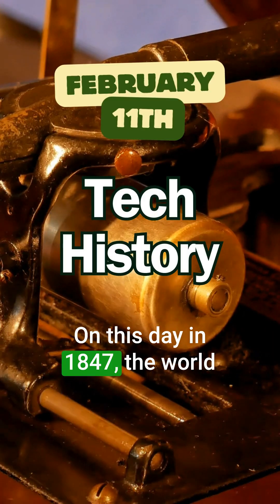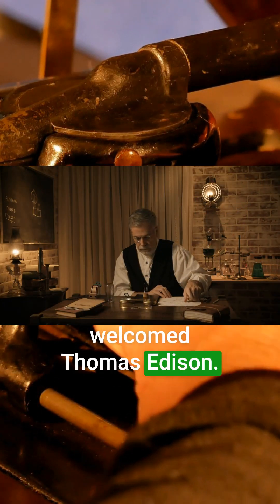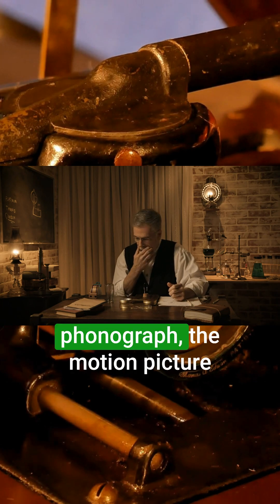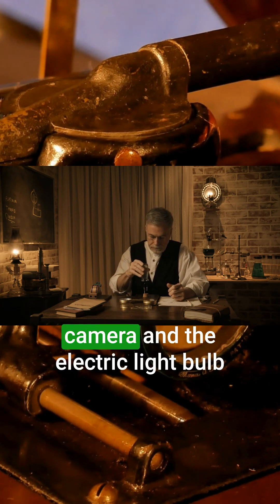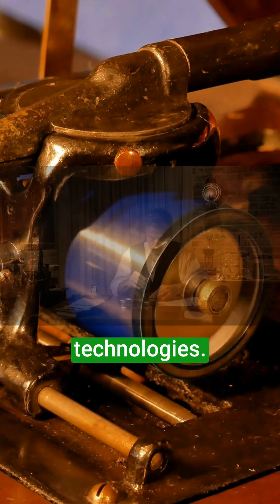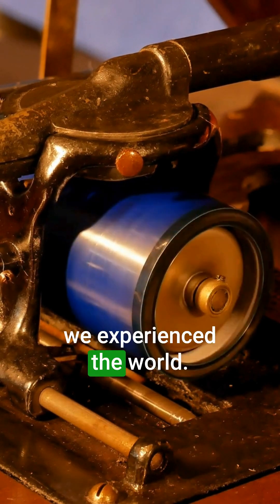February 11 in Tech History: The birth of groundbreaking scientists, including Thomas Edison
Discover the groundbreaking events and pioneering individuals in computer and technology history that happened on February 11th. From Thomas Edison's birth, the inventor of the phonograph and electric light bulb, to the mathematician Richard Hamming, who invented error-detecting and correcting codes, this short story celebrates their contributions and lasting impact on technology. Join us as we pay tribute to these innovators who changed the world.